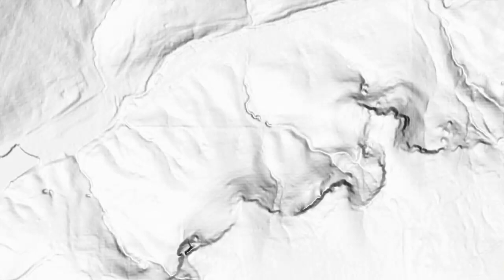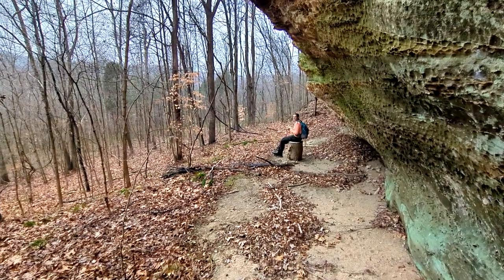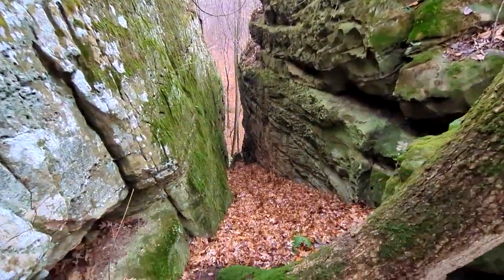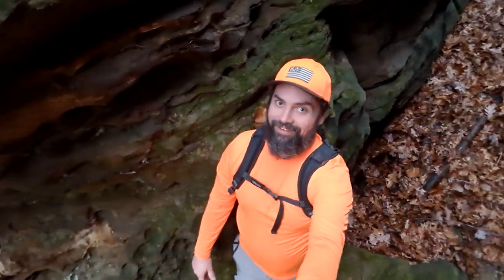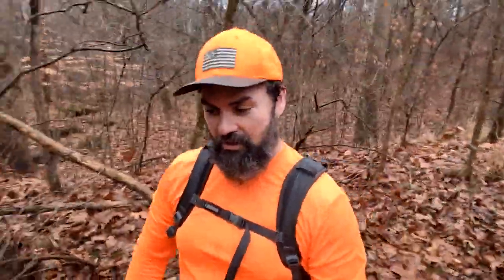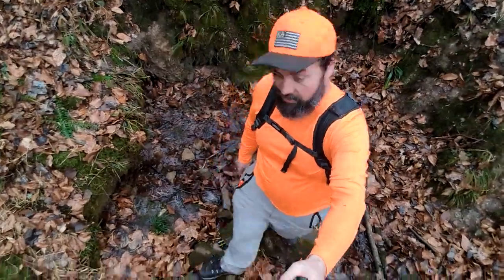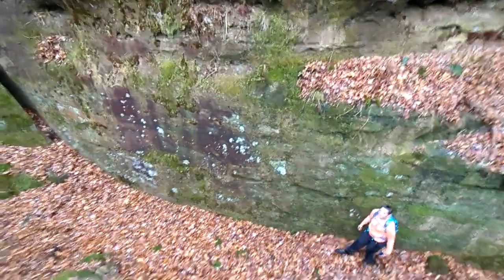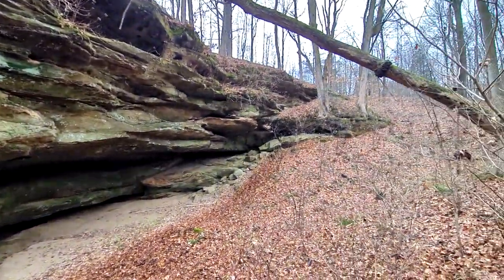Exploring the Walls of Patoka Lake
This was an off-trail exploration around Patoka Lake in southern Indiana. I found this location by scanning the LiDar elevation model that is available for free online. I've done extensive hiking around southern Indiana in the Hoosier National Forest where I search for cliffs, canyons, caves, arches, rock shelters, and waterfalls.